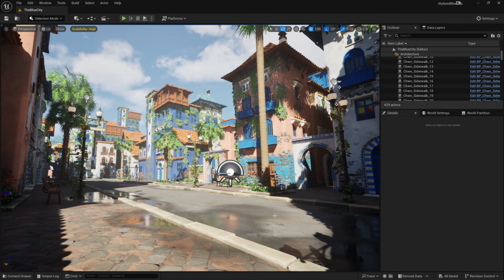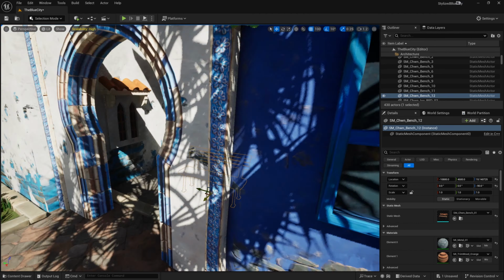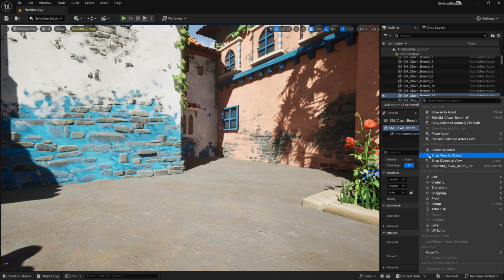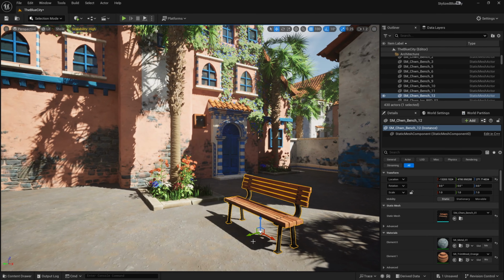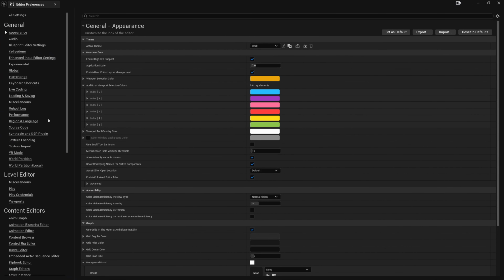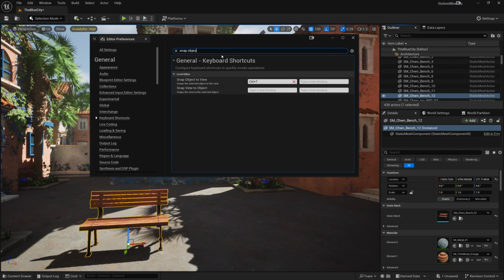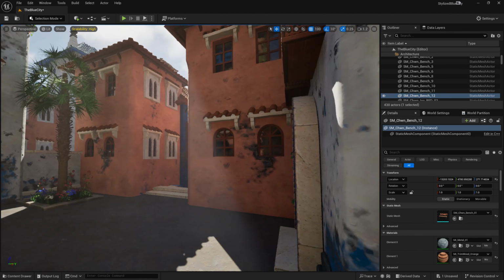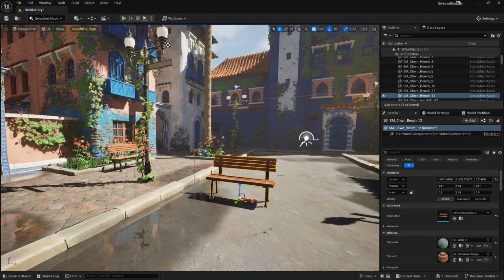How to Teleport Objects Instantly in Unreal Engine 5 | Ctrl+T Shortcut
Learn how to instantly move any selected object to your current viewport location in Unreal Engine 5 using the Snap Object to View command.

In this quick tutorial, I’ll show you how to bind this command to Ctrl+T, correct the object’s rotation when needed, and use the End key to snap it to the ground.

This simple shortcut can save a lot of time when working on large environments and moving assets across a level.

The environment featured in this tutorial is The Blue City.

— LINKS —